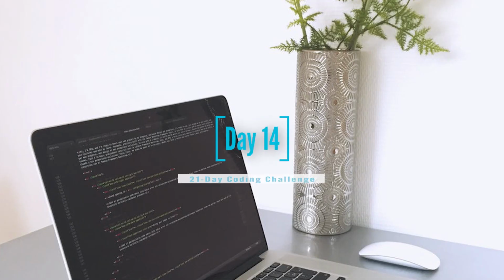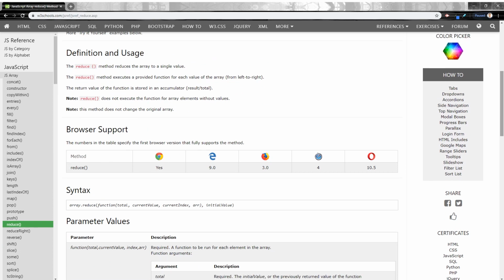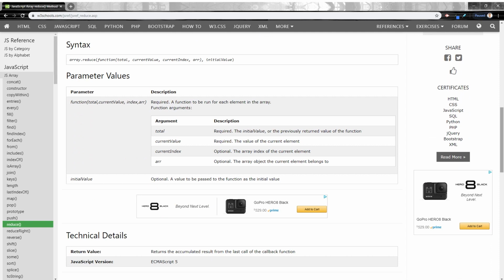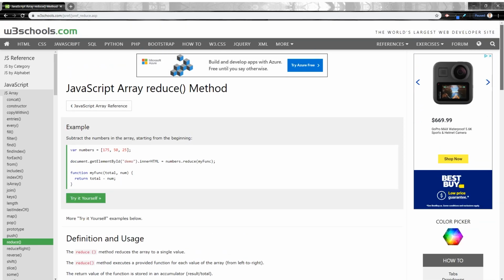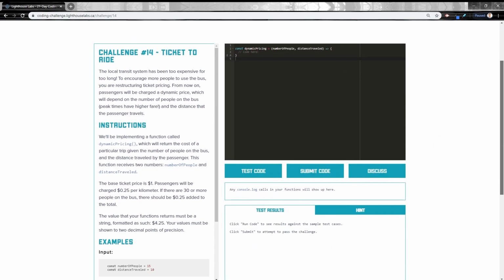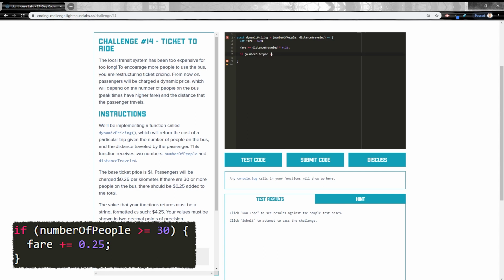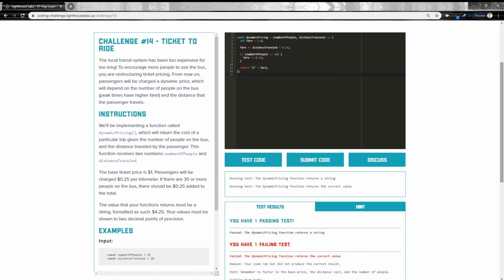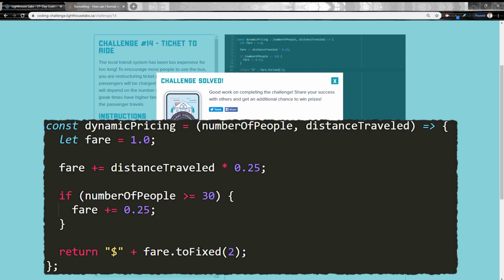Day 14 - .reduce - 21-Day Coding Challenge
We discuss the array iteration method .reduce and solve the day 14 challenge of the 21-Day Coding Challenge by Lighthouse Labs